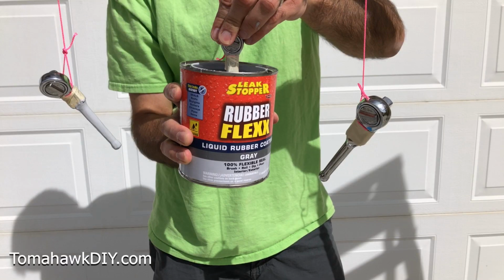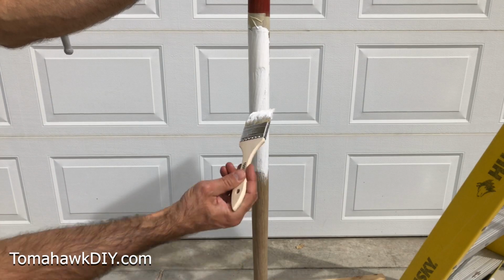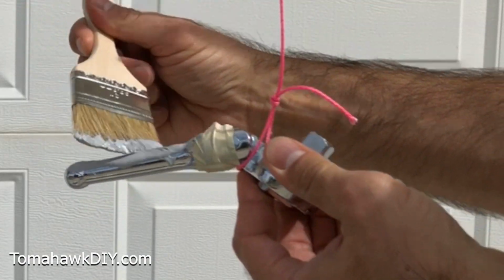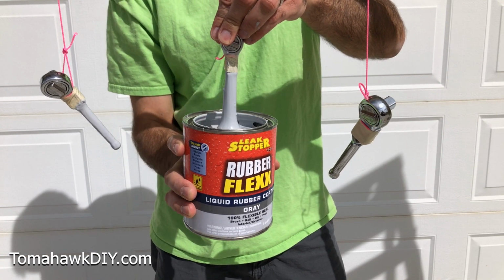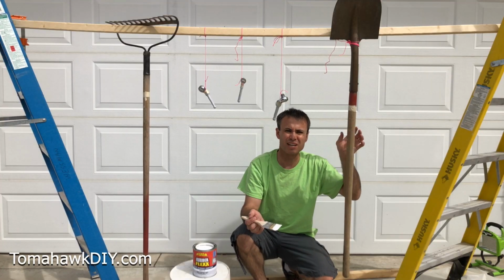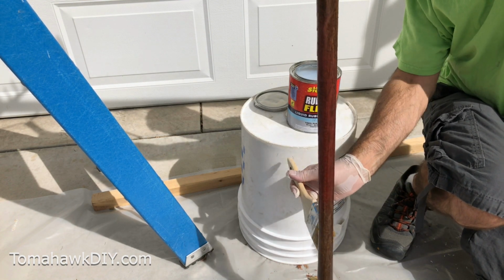How to Add a Rubber Grip to ANY Tool Handle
Ever wish your wood or metal tool handles could have a comfortable, grippy rubber coating?  Now there's an easy way - Rubber Flexx Liquid Rubber Coating!  Find out how.

Rubber Flexx is known for it's powerful leak stopping ability.  But, the flexible liquid rubber coating can do so much more.

Available at hardware stores (Lowes, Home Depot, etc.) and Amazon

.282